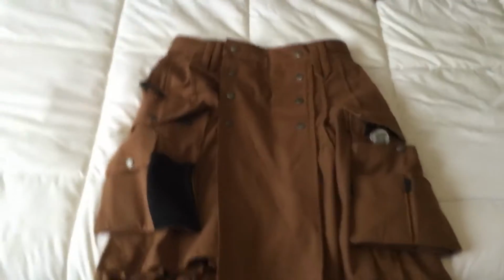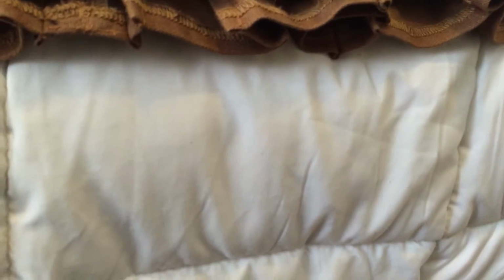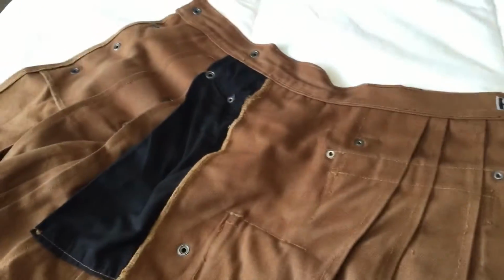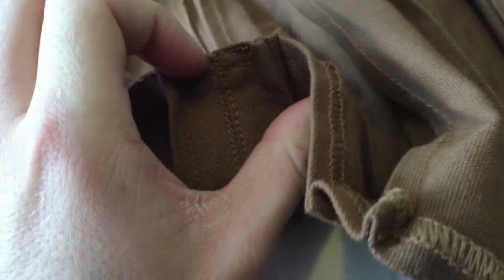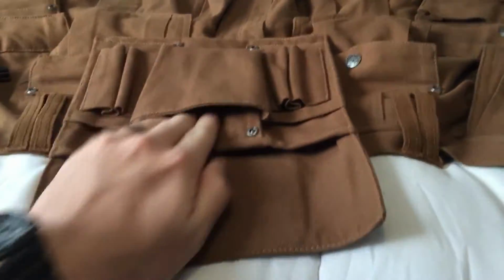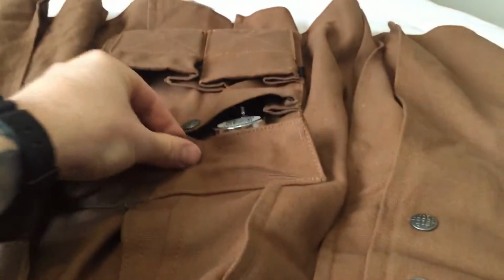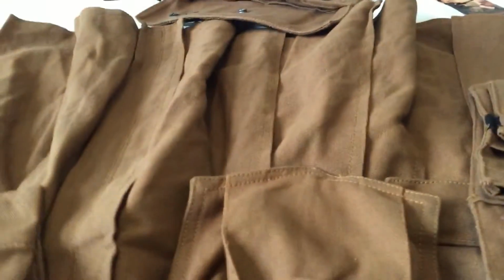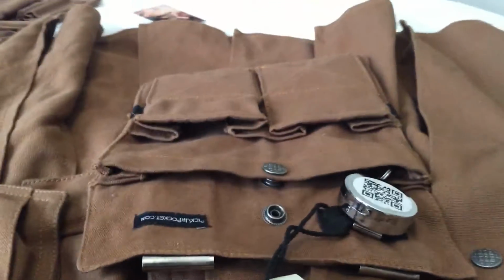Week 50 - Kiltman Kilts Review!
LOVE this kilt. Merry Christmas!